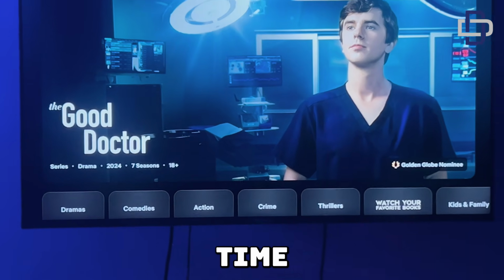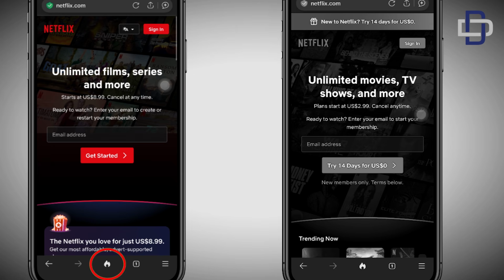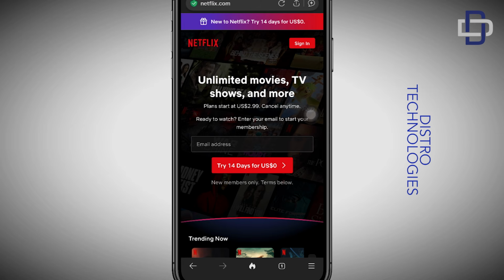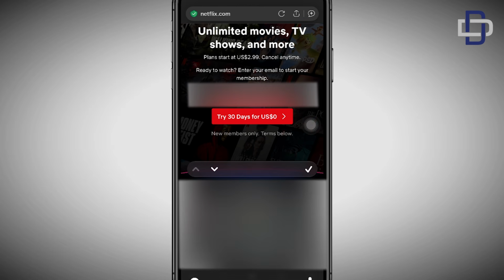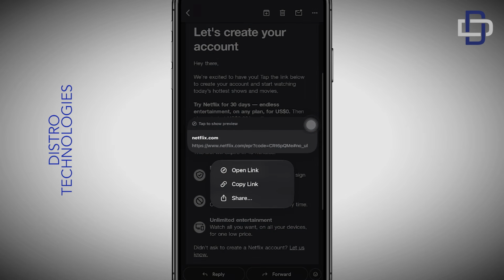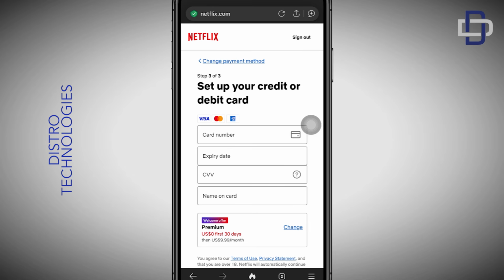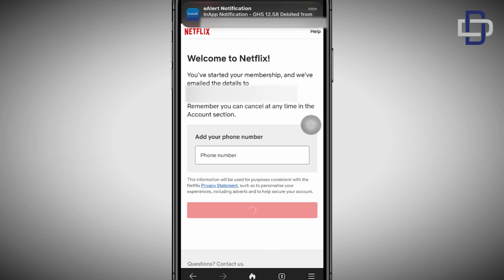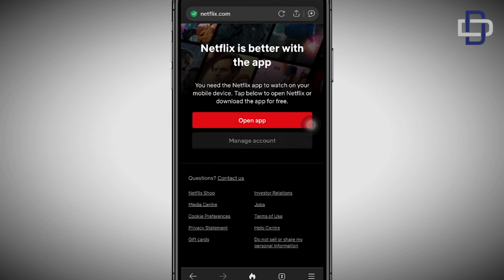How To Get FREE Netflix Premium Account (100% Legal)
Want to get Netflix Premium without paying full price? In this video, we break down 100% legal ways to get a free or heavily discounted Netflix subscription using mobile carrier perks, promo deals, and rewards programs. No fake account generators or scam links—just legitimate methods that actually work.